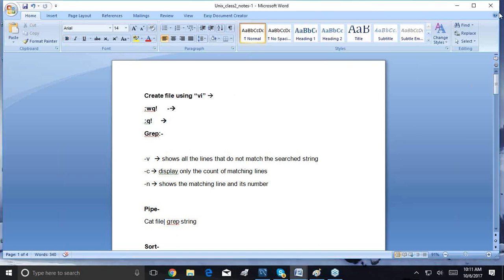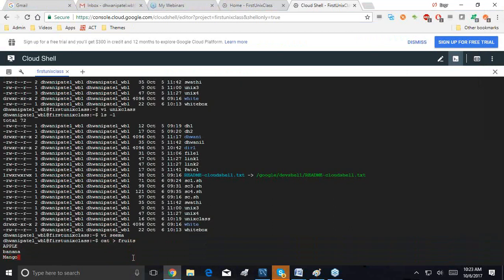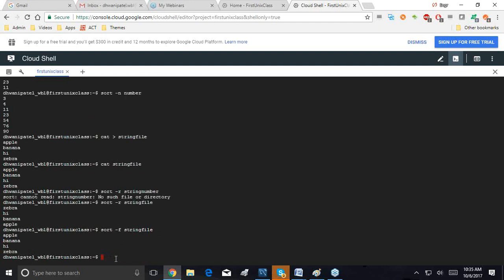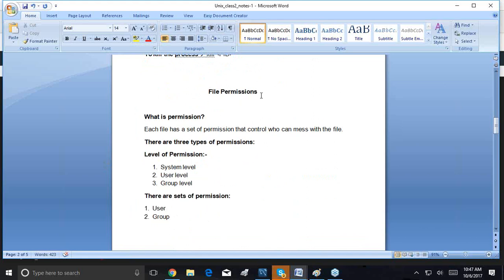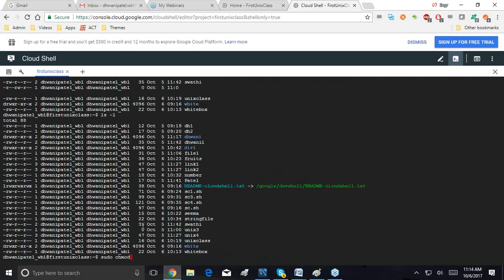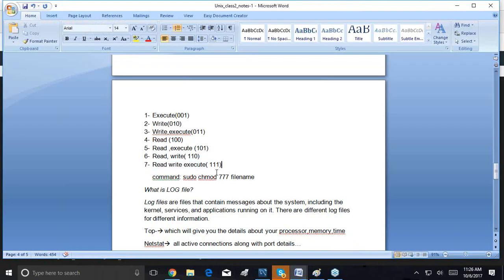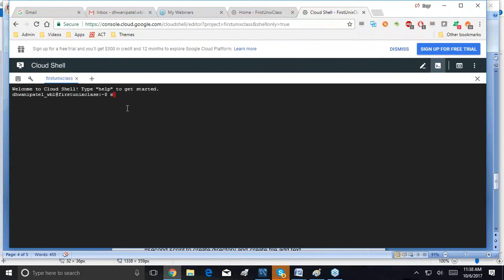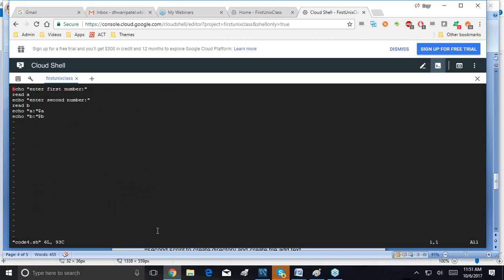Class_2017-10-06_97_Dhwani Unix2.wmv